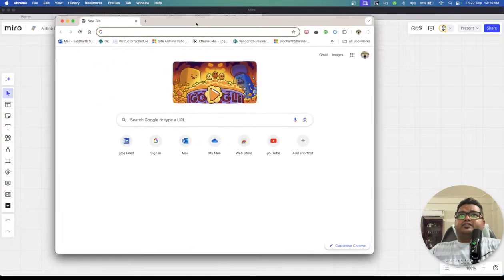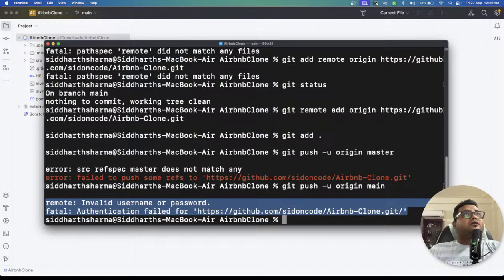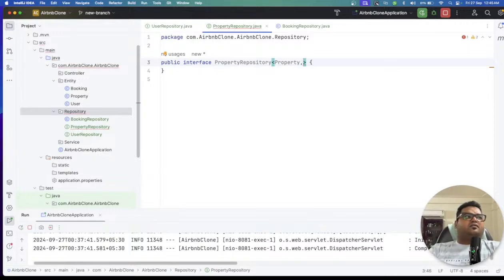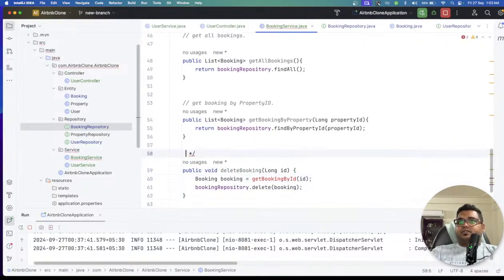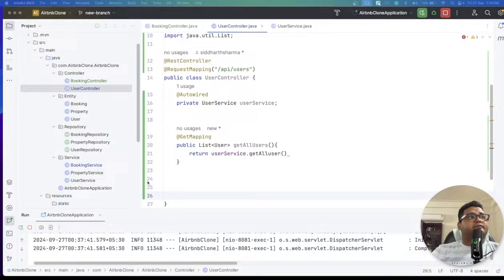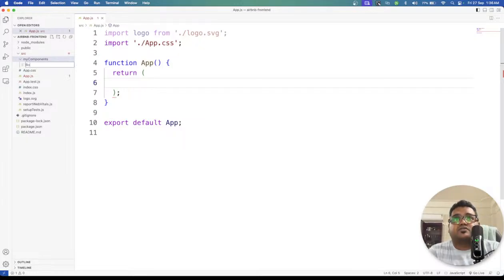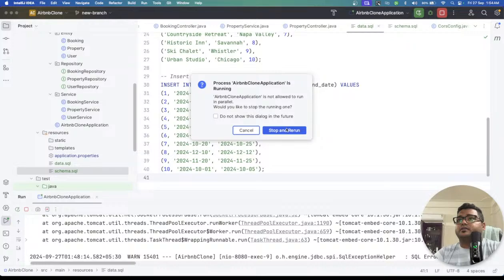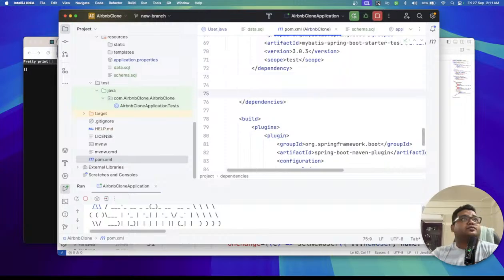LOW LEVEL DESIGN(LLD) : Building Airbnb Clone with React, Spring Boot - Full Stack Project - PART-1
🔴 LIVE NOW: Join us for an in-depth live coding session as we build a full-stack Airbnb Clone from scratch! We'll be working with React on the frontend, Spring Boot for the backend, and using H2 database with JPA to manage data storage. Watch as we implement 20+ CRUD APIs, and design a clean, modern UI similar to Airbnb. Don't miss out on this hands-on project where you'll learn how to:

🖥️ Create a responsive user interface with React.js.
📦 Set up a powerful backend using Spring Boot with RESTful APIs.
🗃️ Integrate a lightweight H2 in-memory database with JPA for persistence.
🚀 Handle CRUD operations for users, properties, and bookings.
💡 Design a modern, Airbnb-inspired UI with custom CSS and responsive layouts.
Perfect for beginners and intermediate developers looking to gain practical experience in full-stack development. Code along with us or just sit back and learn!

📅 Date & Time: [Date and Time of the Stream]
💬 Live Q&A: Ask questions and get them answered in real-time!